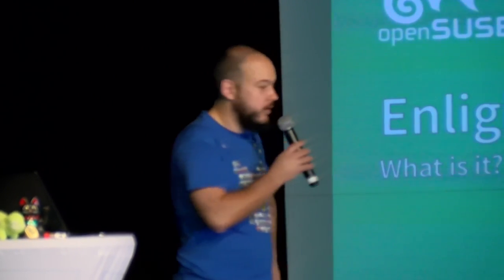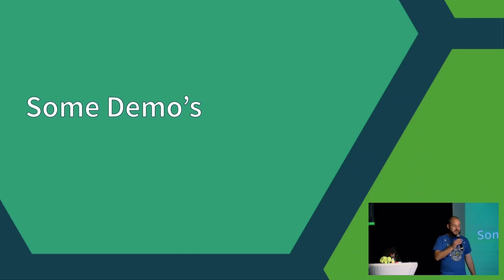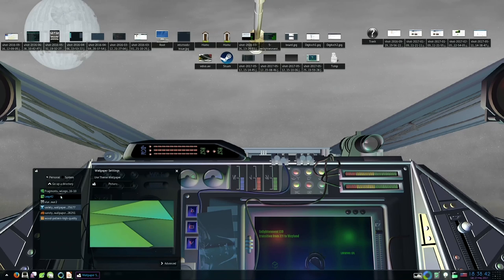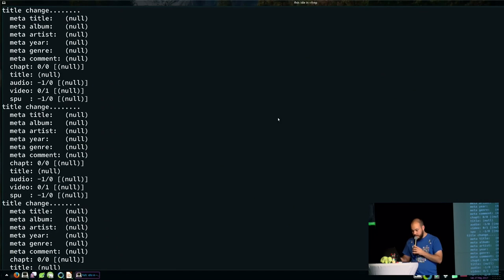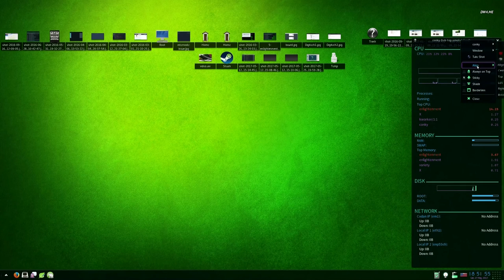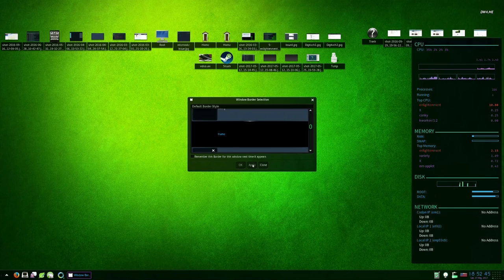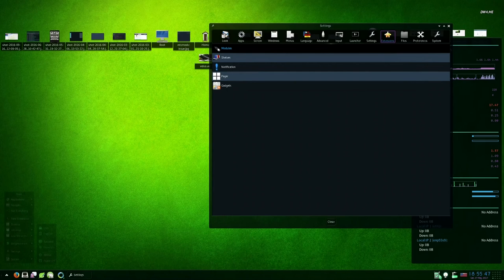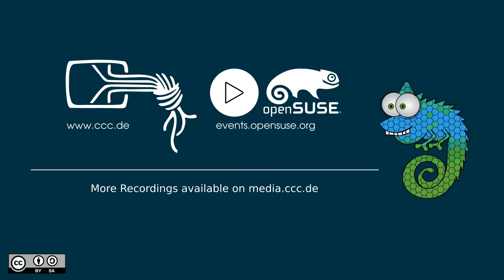openSUSE Conference 2017 Enlightenment? What is it? Why should you use it?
An Introduction to the most used Linux Desktop*

The Enlightenment project is one of the longest surviving Linux desktops with its initial release predating that of Gnome or KDE, depending on how you count the numbers Enlightenment is also the most used Linux Desktop.

For several years now openSUSE has had the best Enlightenment support of any Linux Distro as the Enlightenment maintainer for openSUSE and as a member of the Enlightenment Release team i'll walk you through enlightenment on openSUSE and where / why you should use it. I will also cover some of the other applications produced by the enlightenment project such as the popular terminal emulator terminology.

Simon Lees